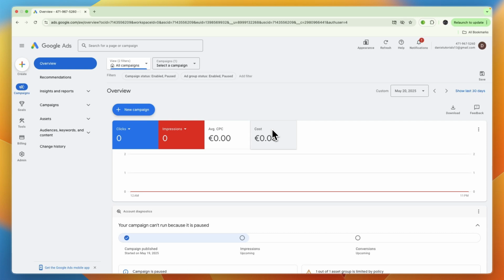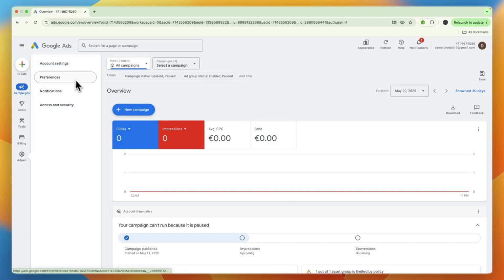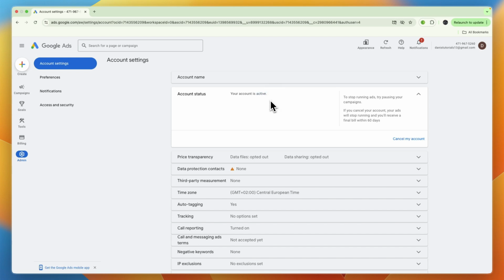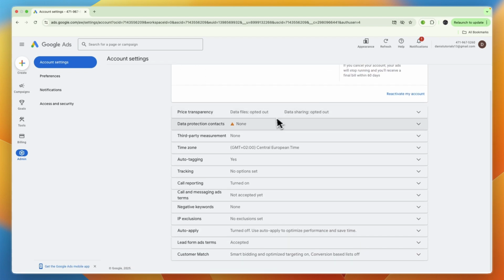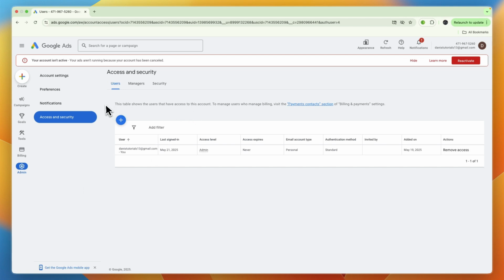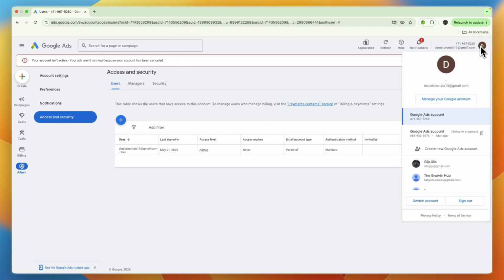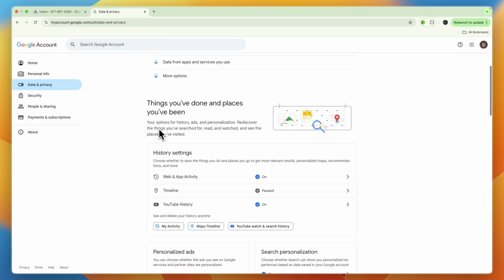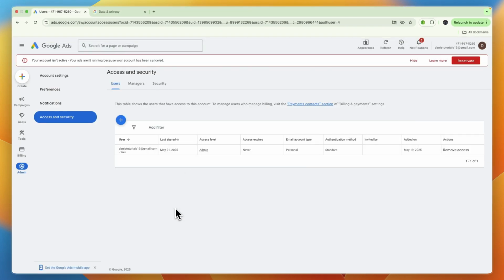How To Delete Google Ads Account - Step by Step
In this video I'll show you How To Delete Google Ads Account.